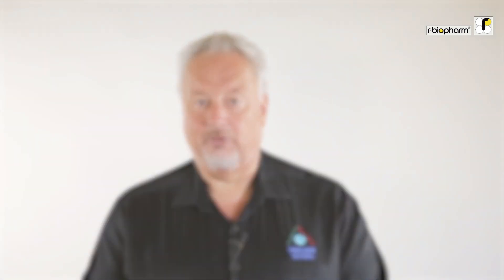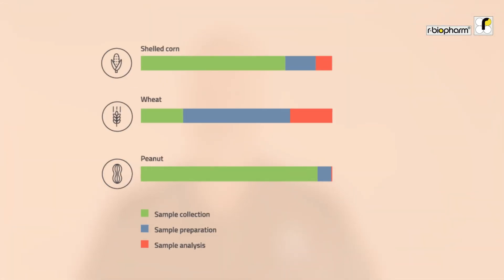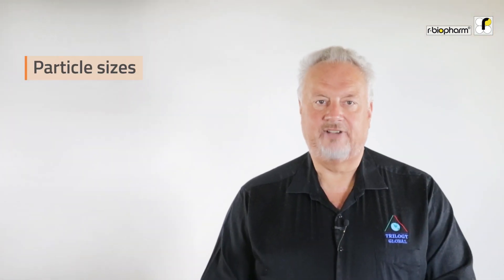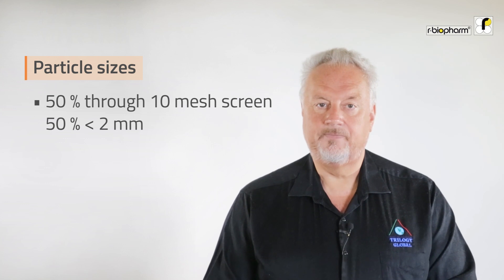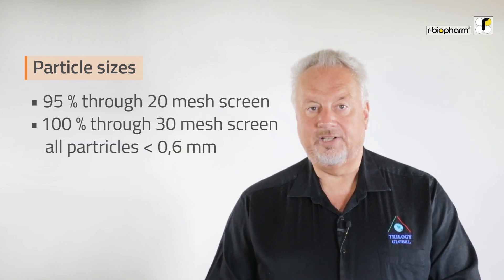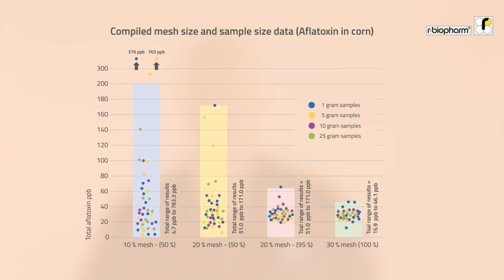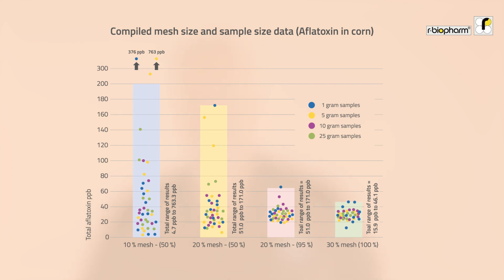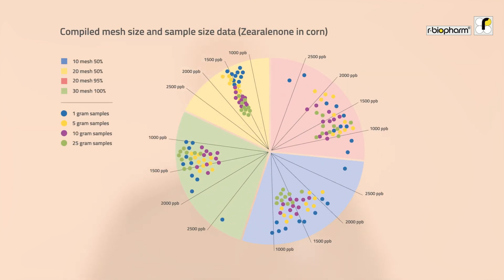Sample preparation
In one of our first videos in this R-BioTube Channel I talked about the importance of sampling. The quality of your sampling method contributes largely to the quality of your final result. Typically, more than your actual analytical method. But there is a second step that influences the quality of your result or the total analytical error: That is the sample preparation.